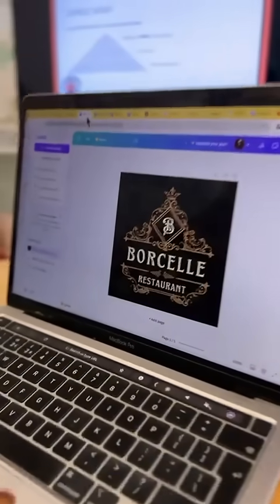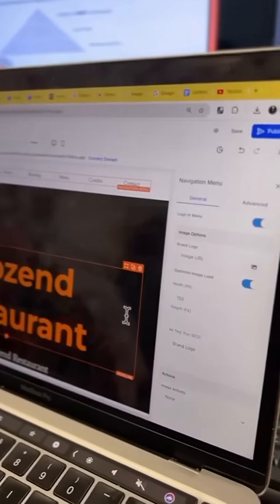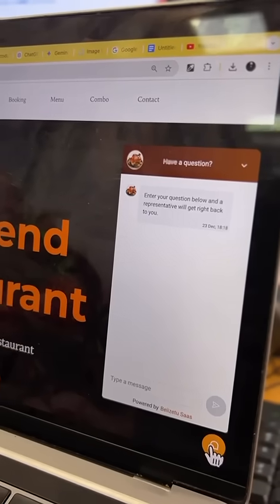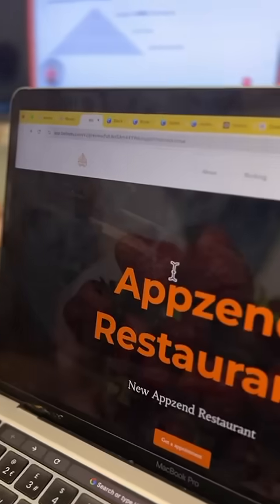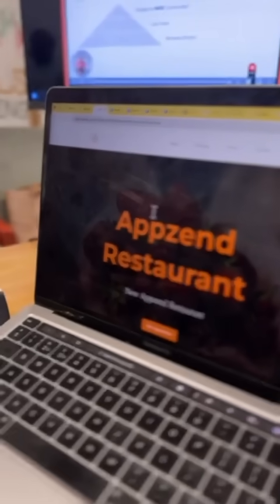Building Your Digital Future: Crafting Websites That Inspire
"🚀 Watch your vision come to life! From wireframes to a stunning website, we’re building the digital world one pixel at a time. 🌐✨ WebDesign WebsiteDevelopment Innovation"